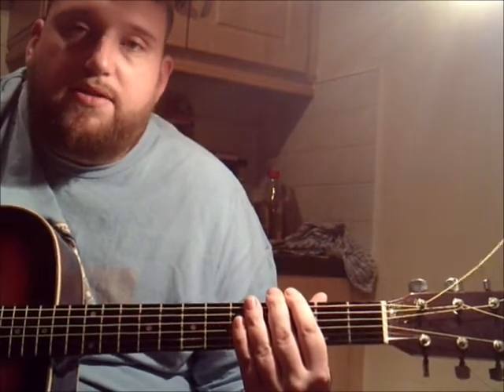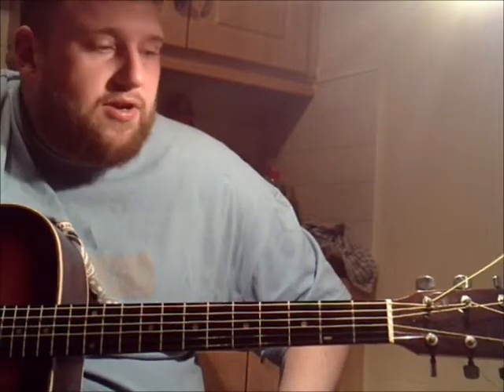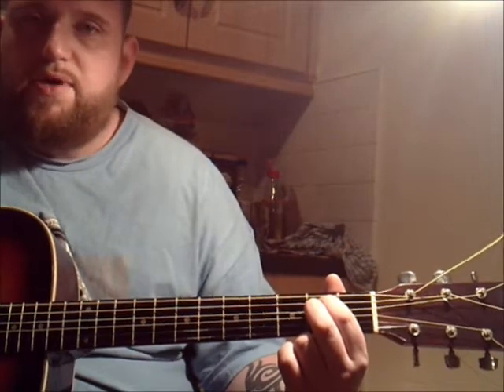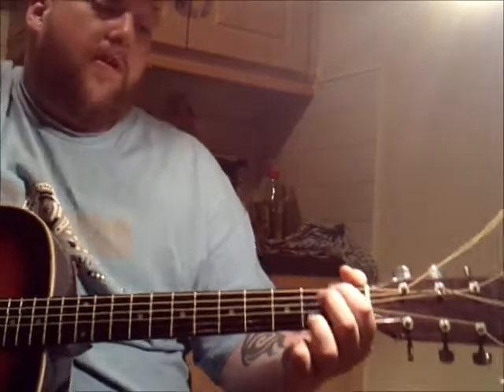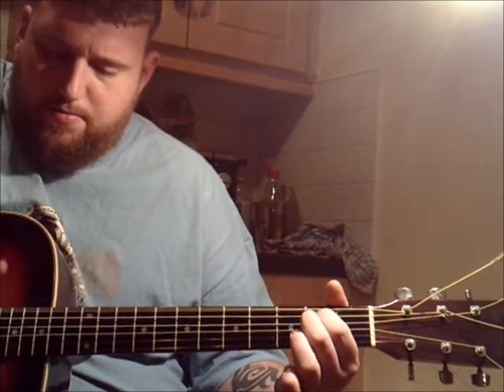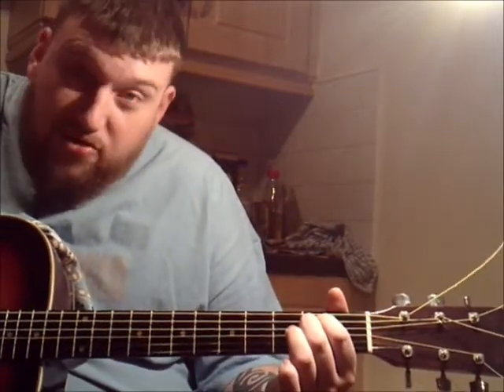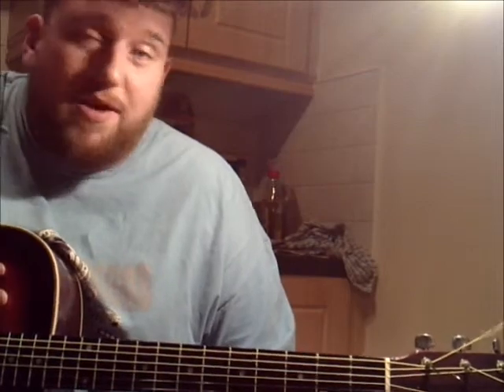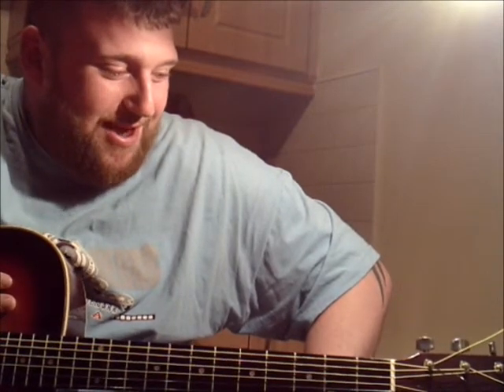the cranberrys zombie guitar lesson